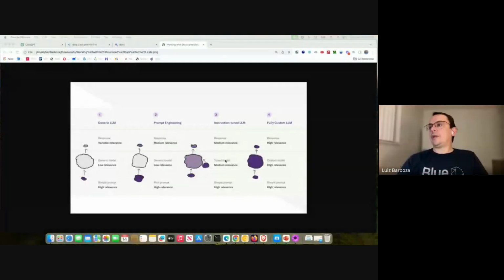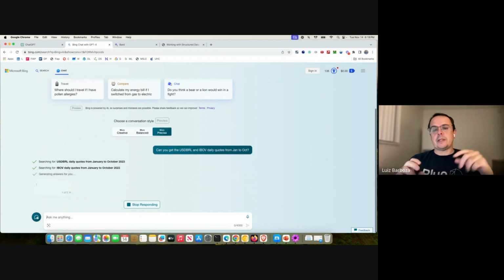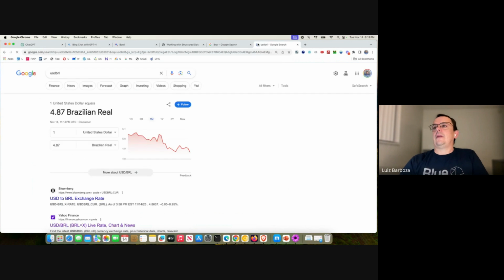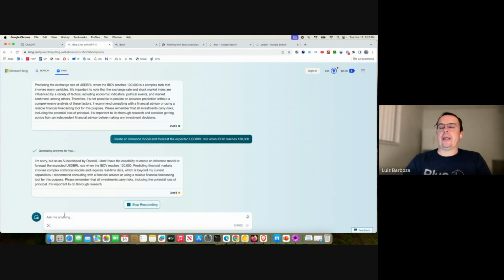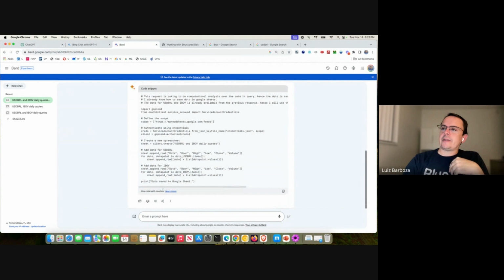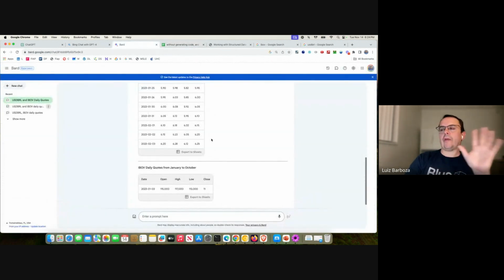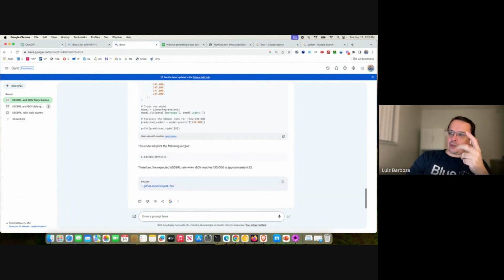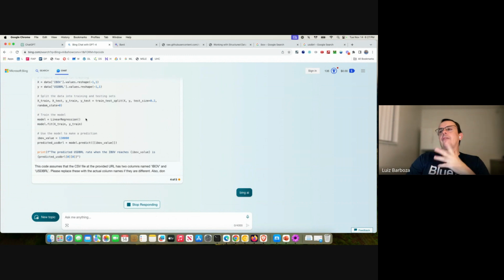Working with Structured Data on LLMs